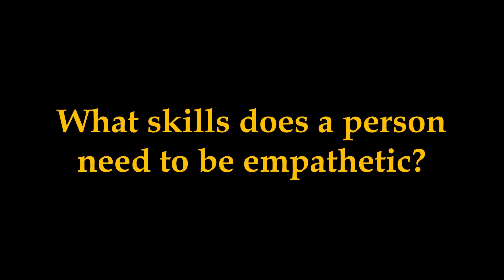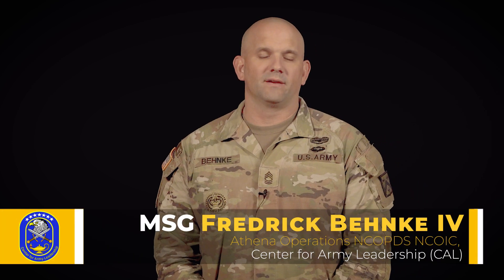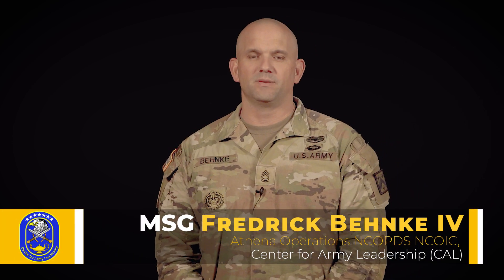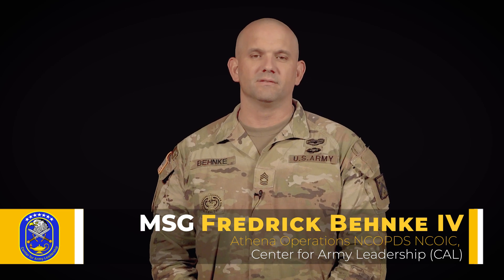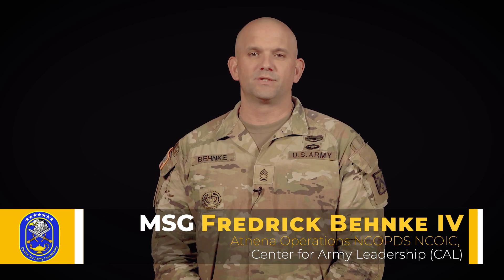Empathy Question #3 MSG Fredrick Behnke IV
Question 3. What skills does a person need to be empathetic? Athena Operations NCOPDS NCOIC, Center for Army Leadership (CAL)